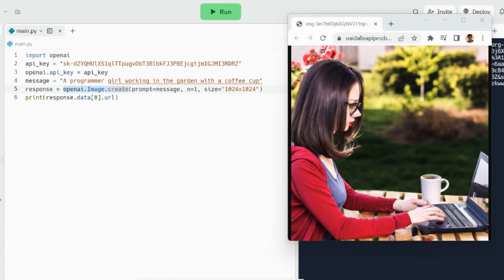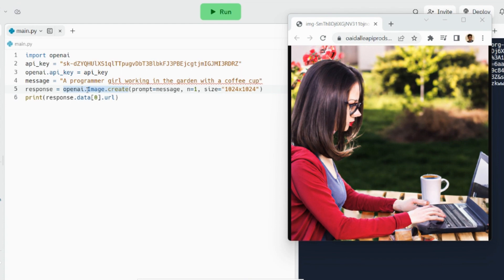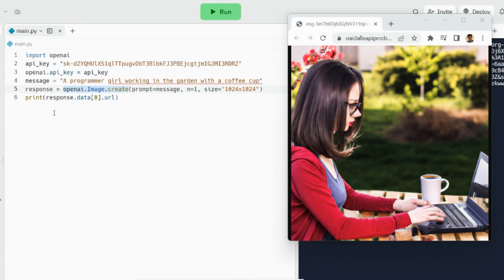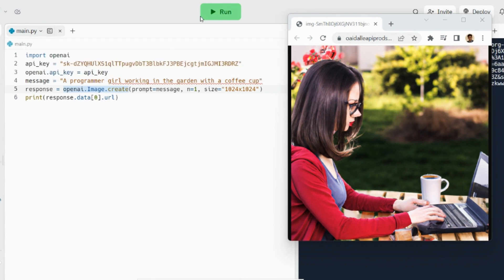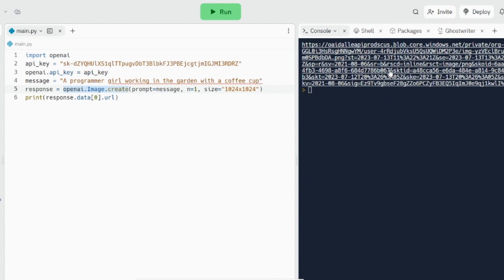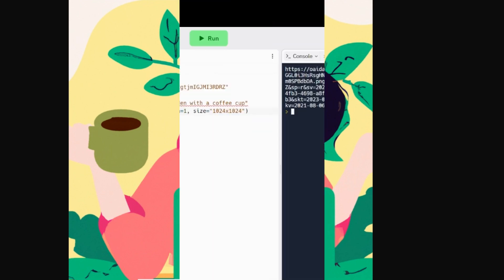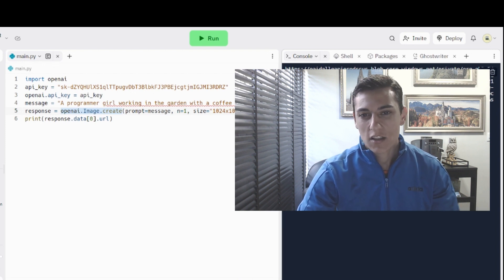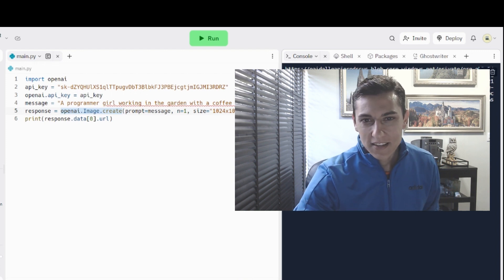ChatGPT generated images based on a description: using API in your application (openai.Image.create)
Live as if you were to die tomorrow. Learn as if you were to live forever.
Mahatma Gandhi

Welcome to @TalkingAboutComputerScience !
Lets explore the ChatGPT API. Here we are going to explore how to generate images using this AI API.

Do you know you may ask quest chatGPT to build images for you? Moreover, you may ask that through its API, and dynamically retrieve the generated image.

import openai
api_key = "..."
openai.api_key = api_key
message = "A programmer girl working in the garden with a coffee cup"
response = openai.Image.create(prompt=message, n=1, size="1024x1024")
print(response.data[0].url)

0:00 Example o chatgpt generated image by API usage
0:25 code exemple
1:00 Running more examples with chatGPT image API and observing outputs
1:40 Subscribing to @rafaelqg  and thumbs up!